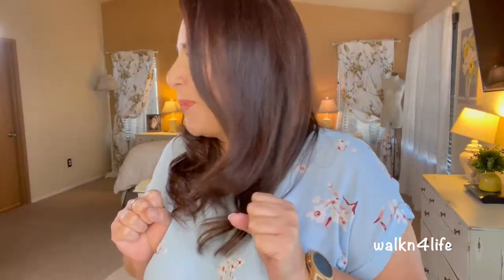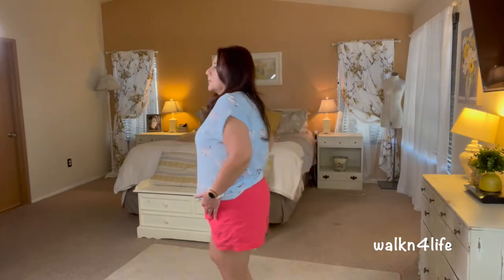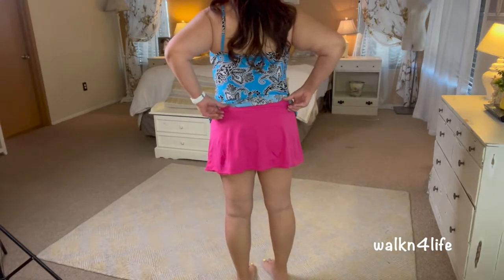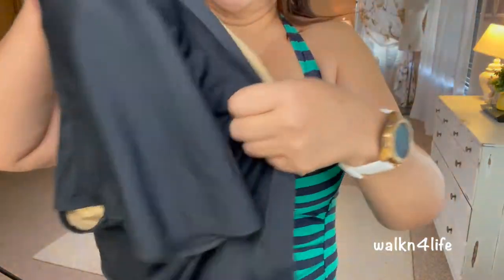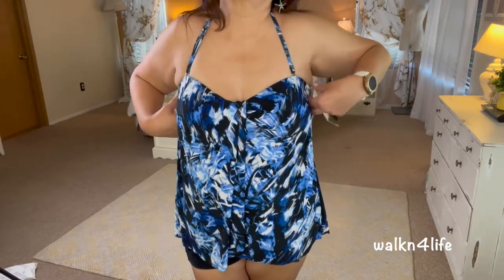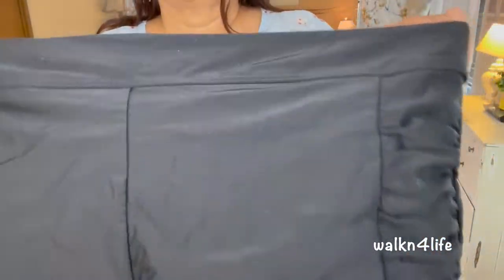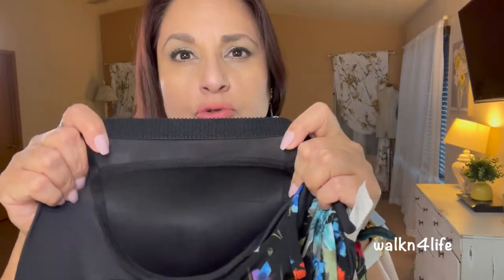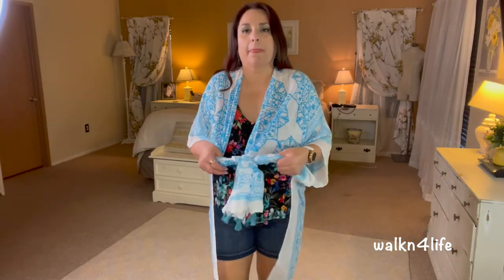Health & Weight Swimsuit Try On Edition Part I | Shopping For Swimsuit and Trying Them On 🩱👙🏖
Hi everyone, today I have a try on swimsuit edition.  This will be part I and on Parti II I will share the shorts and a Let's Talk segment.  I had to split them up because otherwise it would be too long of a video.  I hope you are all doing well.  Enjoy!  ❤️